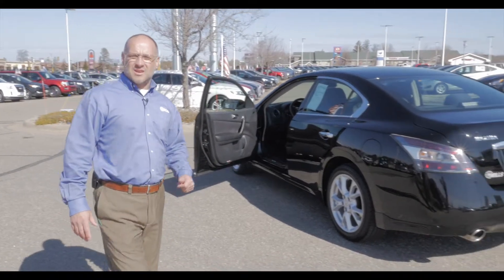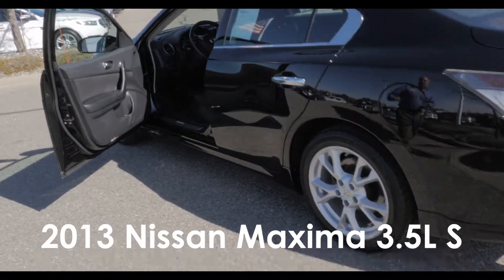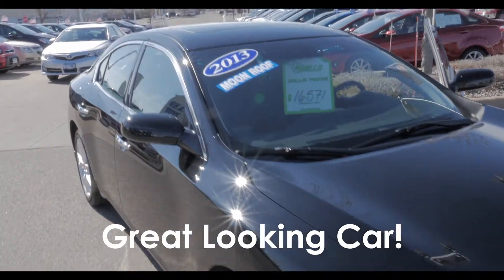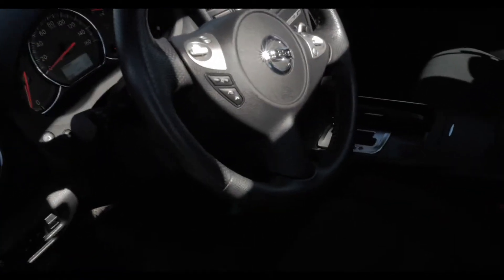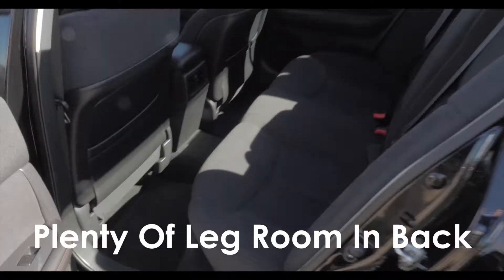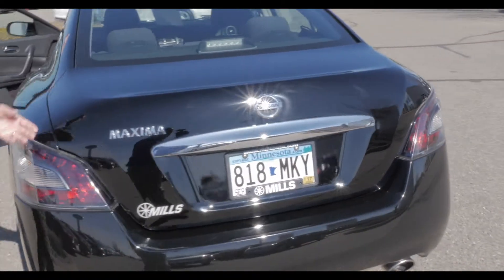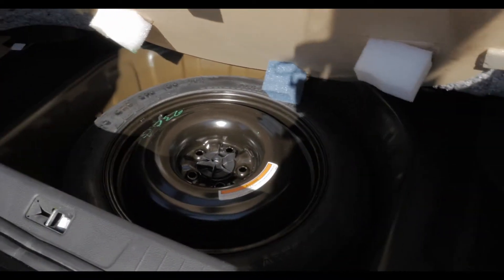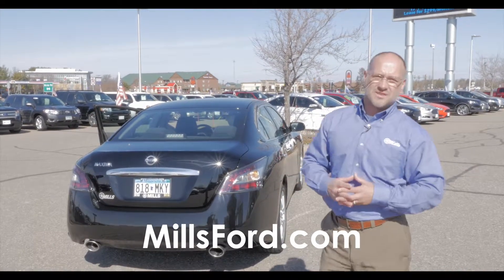2013 Nissan Maxima 4dr Sdn 3 5 S 1I170006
2013 Nissan Maxima Clean CARFAX. CARFAX One-Owner.
ONE OWNER, 18" Aluminum Alloy Wheels, ABS brakes, Dual front side impact airbags, Electronic Stability Control, Front dual zone A/C, Illuminated entry, Leather Shift Knob, Leather steering wheel, Low tire pressure warning, Occupant sensing airbag, Overhead airbag, Power driver seat, Power moonroof, Rear seat center armrest, Remote keyless entry, Traction control.